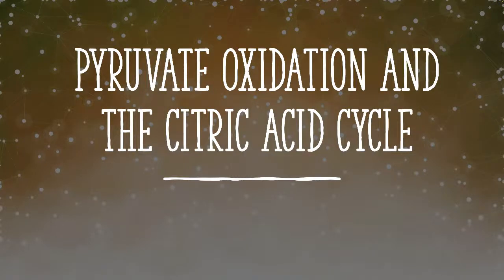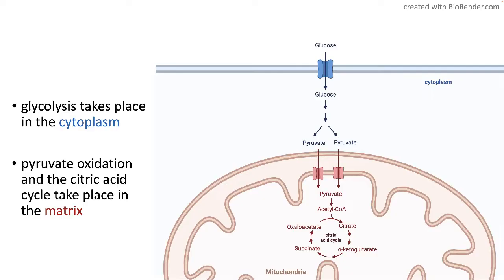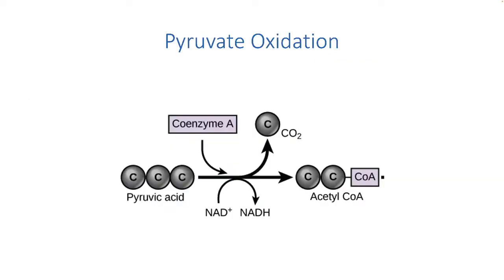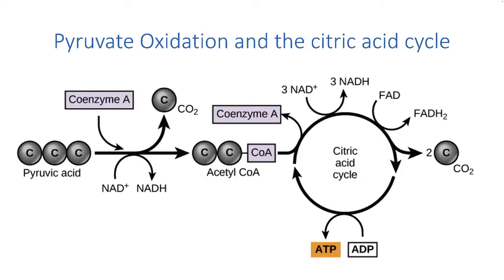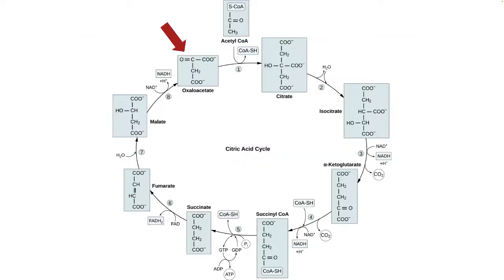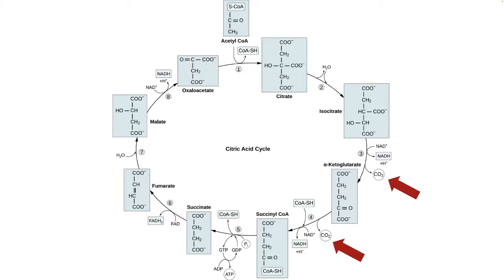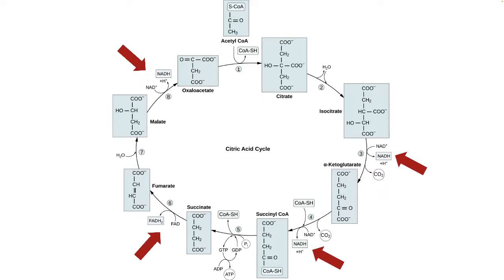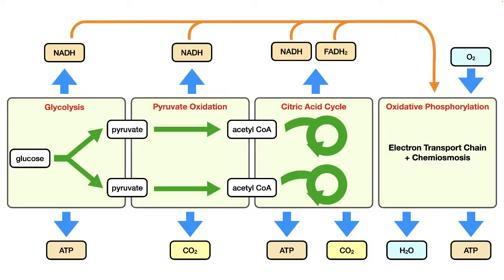Pyruvate Oxidation and the Citric Acid Cycle